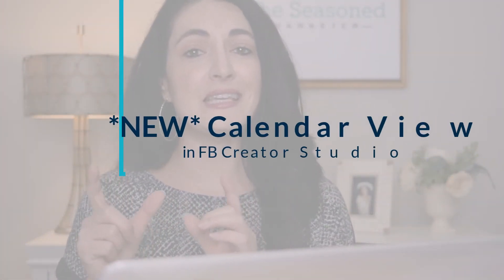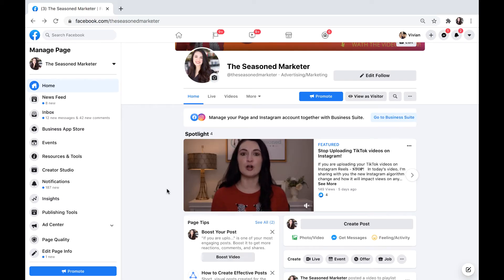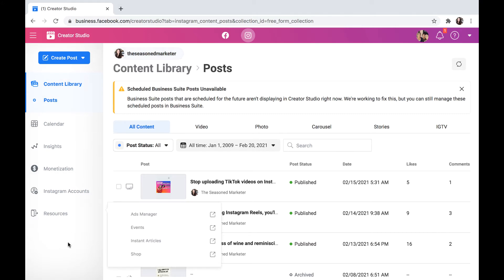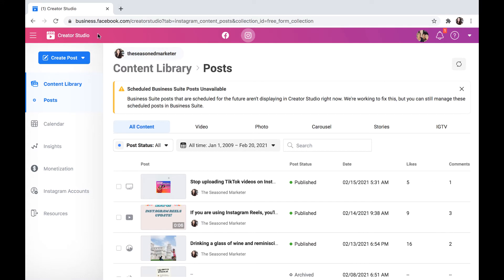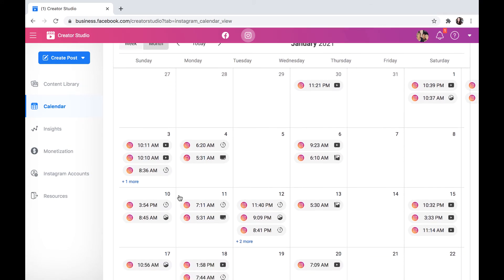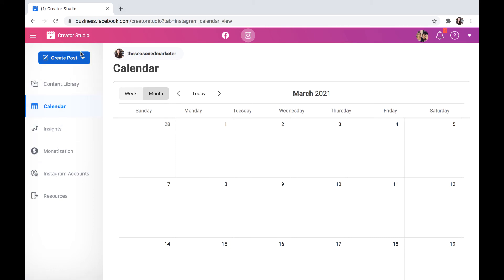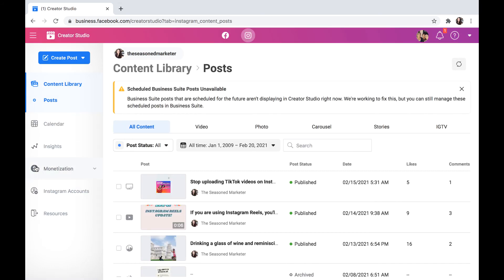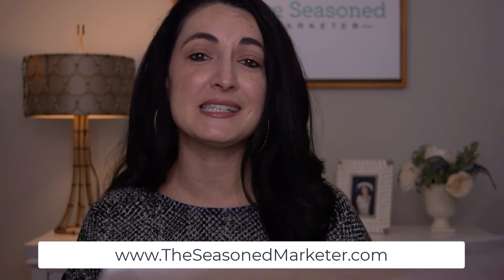*NEW* Calendar View Feature for Instagram in Creator Studio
Facebook Creator Studio now allows you to view your Instagram content in a CALENDAR VIEW.  This new feature allows small business owners, bloggers, influencers, and content creators to easily view and plan your Instagram posts and videos - saving you time!  Did I mention that unlike other apps (like Trello, HootSuite and PLANN), Facebook Creator Studio allows you to access this CALENDAR VIEW for FREE!